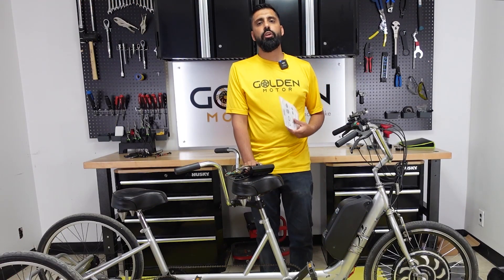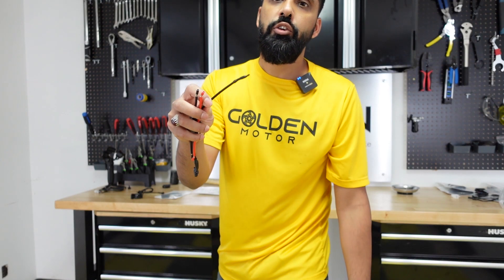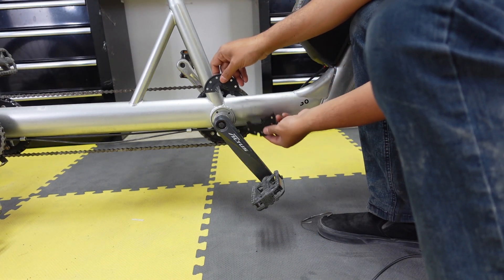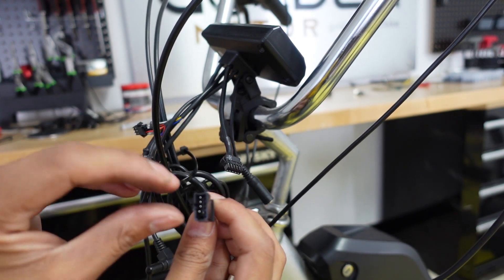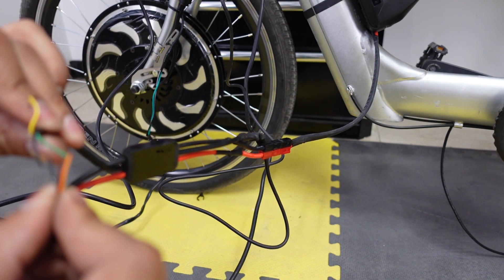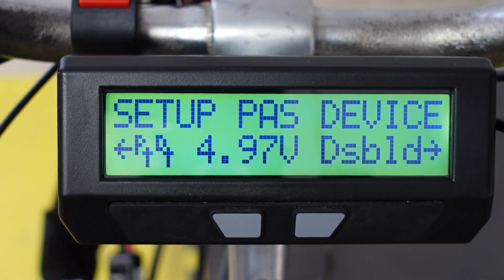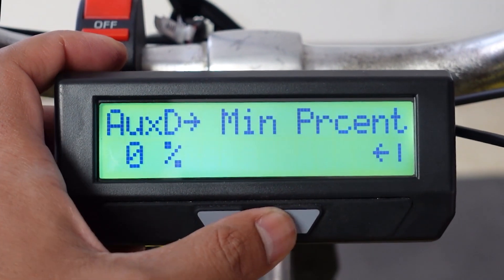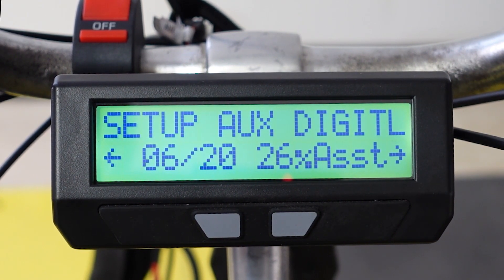Setting up Basic Pedal Assist Sensor (PAS) with Cycle Analyst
Step by Step installation of the pedal assist on the Magic Pie 5 using the Cycle Analyst with the Digital Auxiliary Button.